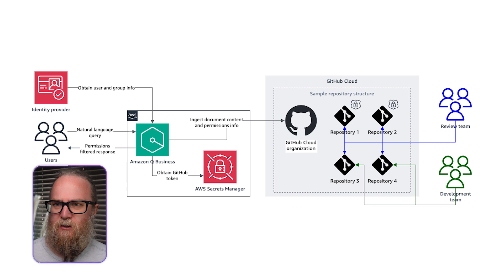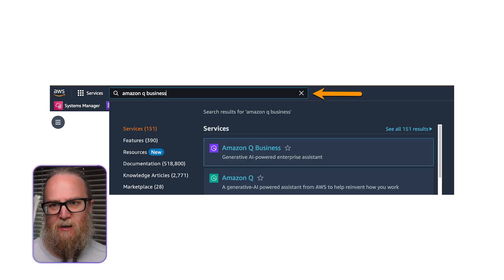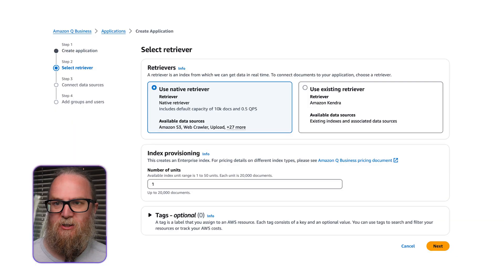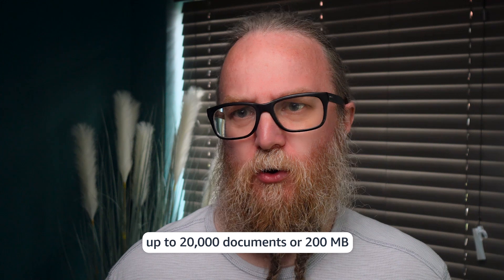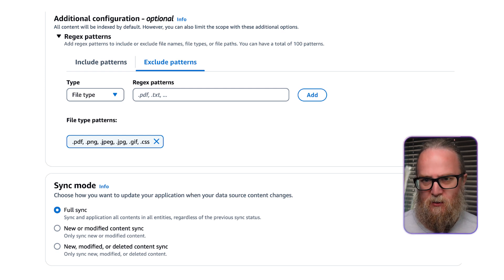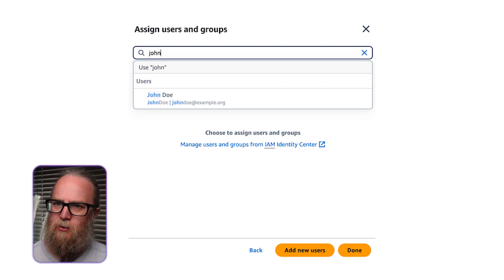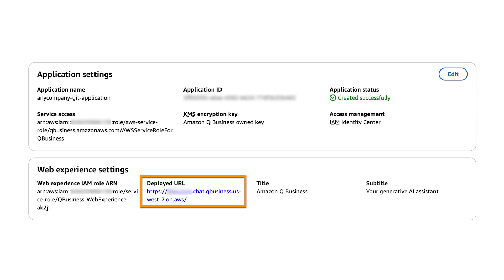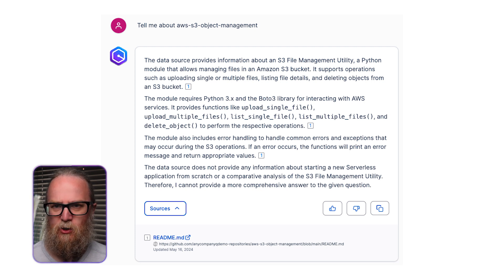Connecting GitHub Cloud to Amazon Q Business: Streamline Development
Learn how to integrate GitHub Cloud with Amazon Q Business using an out-of-the-box connector. This tutorial guides you through setting up prerequisites, creating an Amazon Q Business application, configuring the GitHub Cloud connector, and exploring the natural language interface. Streamline your development workflow and gain deeper insights into your codebase.

Resources:
AWS region in which Amazon Q Business is available
Enable the IAM Identity Center and add a user
Have a GitHub access token classic
Amazon Q business

Follow Stuart Clark!

00:00 - 00:30 Hook/Intro
00:30 - 01:57 Setting Up the Prerequisites
01:57 - 02:52 Creating the Amazon Q Business Application
02:52 - 04:19 Configuring the GitHub Cloud Connector
04:19 - 05:23 Defining the Sync Scope
05:23 - 06:24 Assigning Users and Groups
06:24 - 07:22 Syncing the Data and Accessing the Application
07:22 - 08:30 Exploring the Amazon Q Business Interface
08:30 - 09:15  CTA/Close